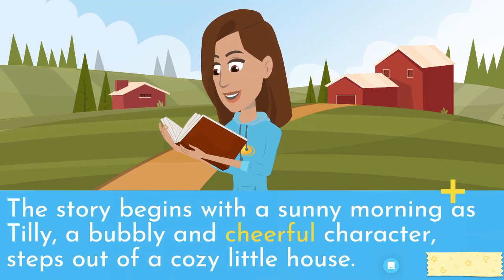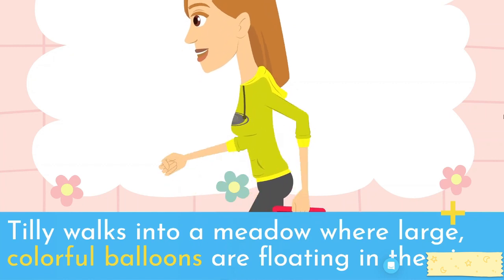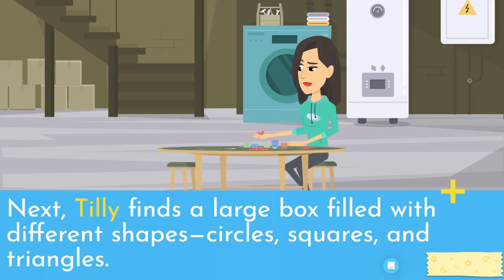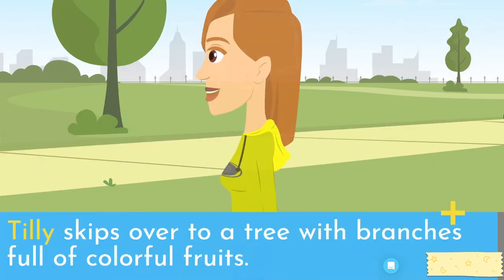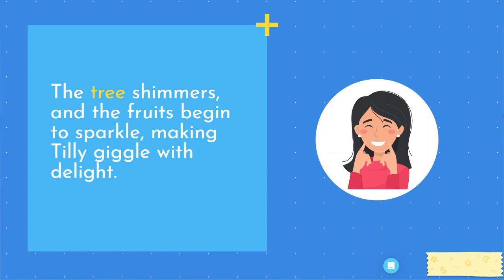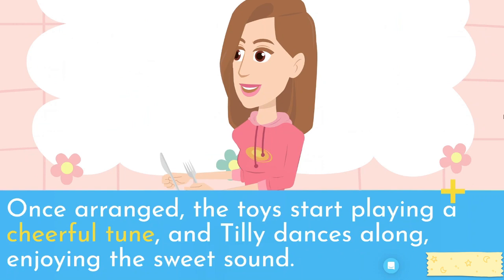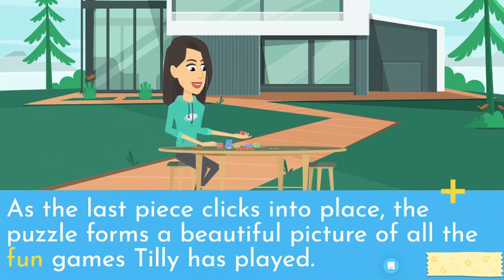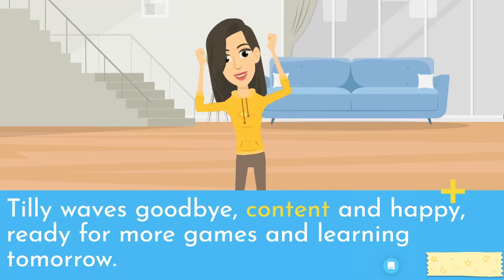Tilly's Nursery Games Adventure | Games for Nursery Class Students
Join Tilly, a cheerful and curious character, on a playful adventure designed especially for nursery class students! In this 8-minute, dialogue-free story, Tilly embarks on a journey filled with fun games that help young children learn colors, shapes, and numbers. Watch as Tilly solves each playful challenge with a smile, encouraging little ones to explore, learn, and have fun along the way!